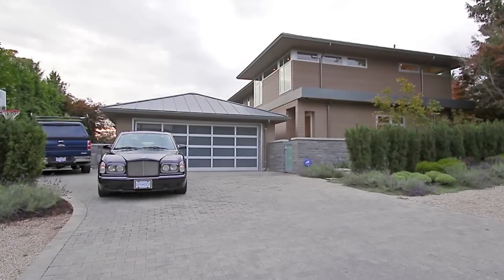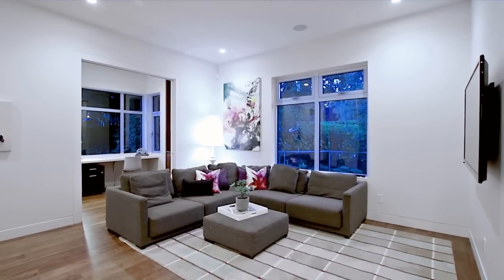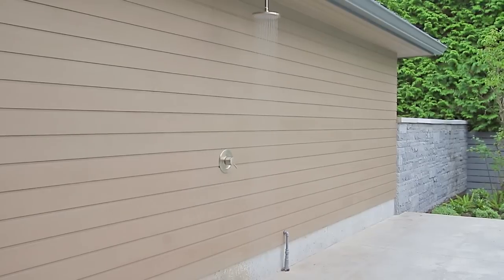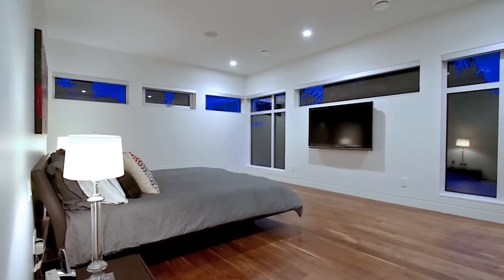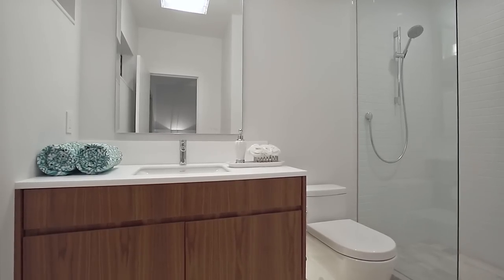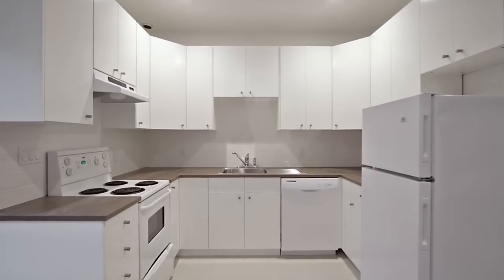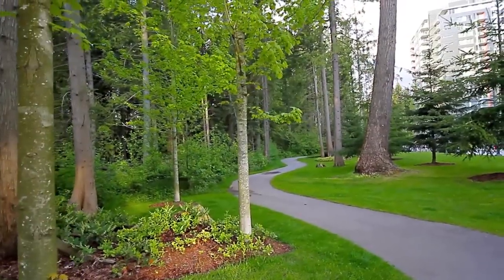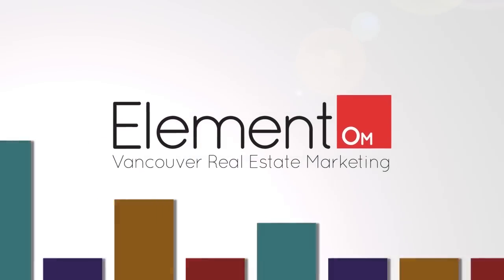3210 W 48th Avenue, Vancouver